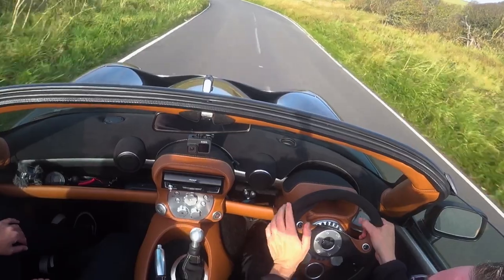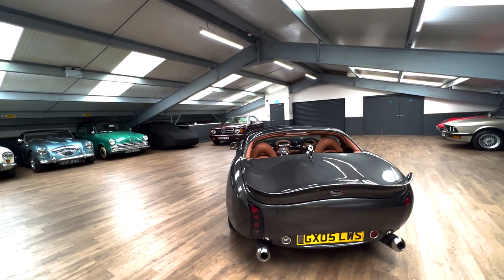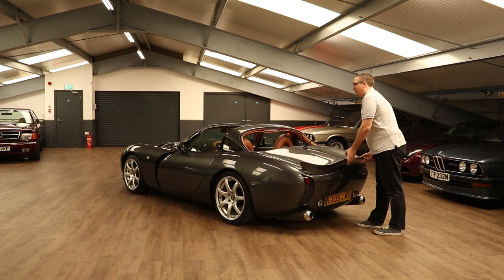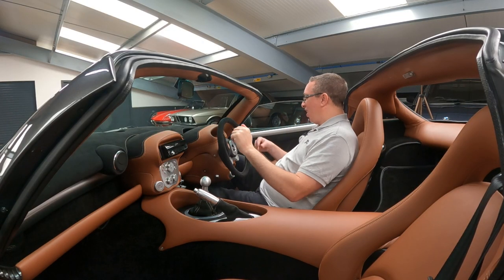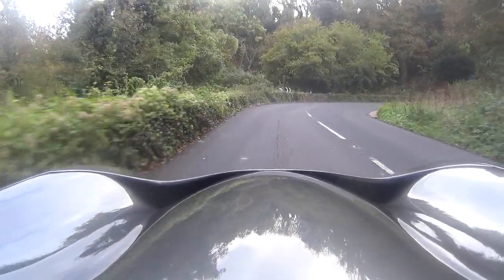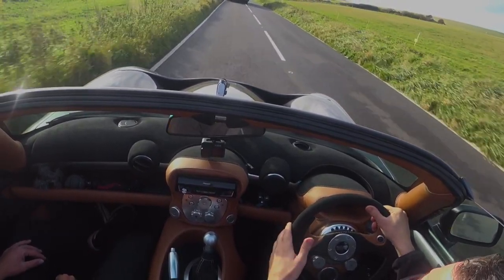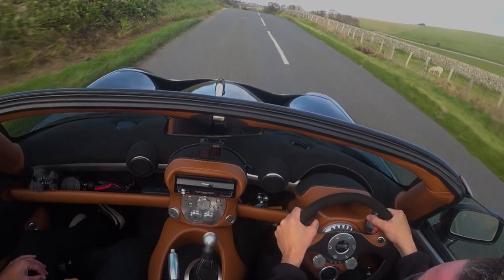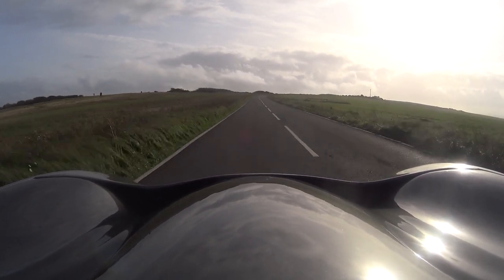TVR Tuscan S is the coolest car ever made !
The TVR Tuscan S is the coolest car ever made, seeing John Travolta in the film swordfish driving a stunning TVR Tuscan in Chameleon Blue back in 2001 I have always wanted to drive 1, and thanks to HPC classics I got to do that and share the experience.

With a lightweight fiberglass body, a 4 liter straight 6 engine, 395 bhp, and no drive aids this is as raw a driving experience as you can get.